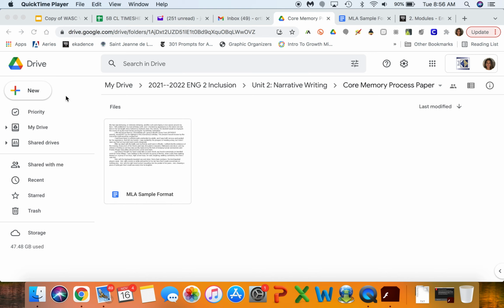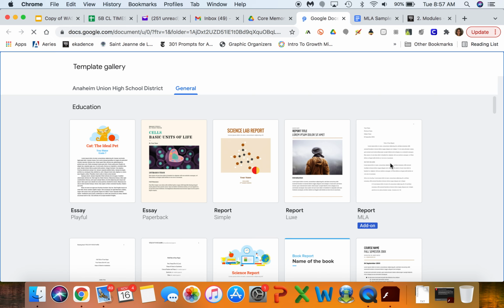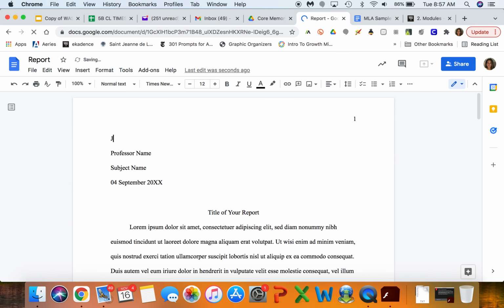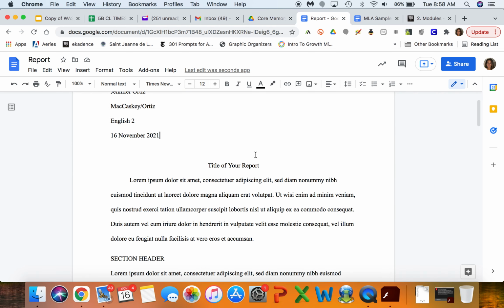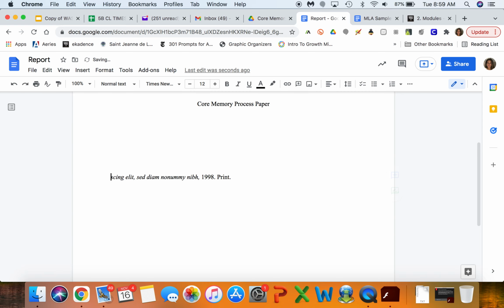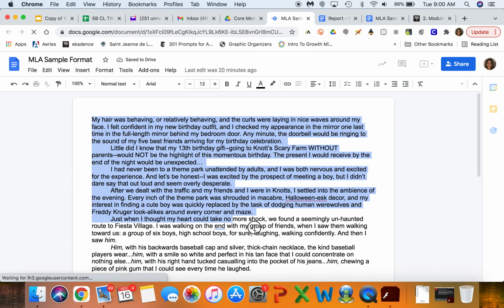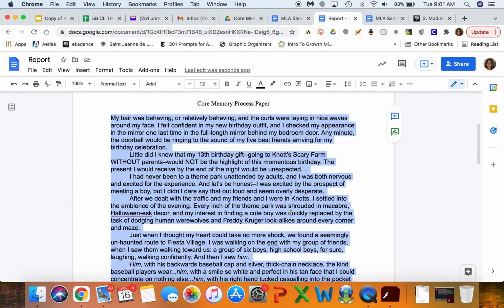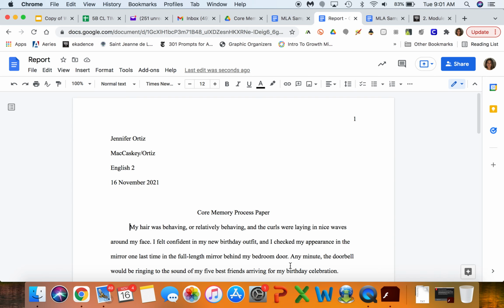MLA Formatting Tutorial